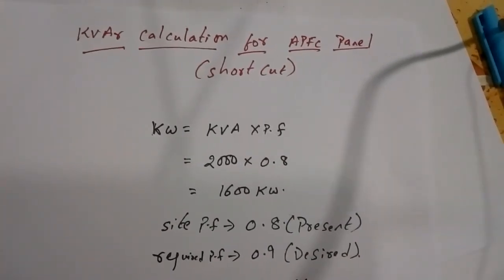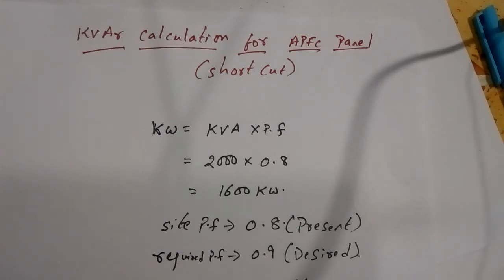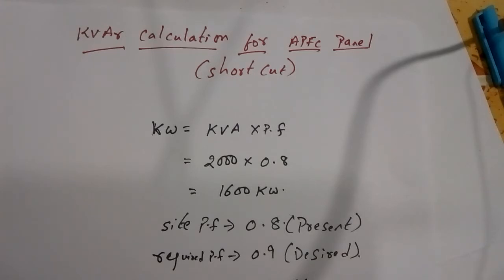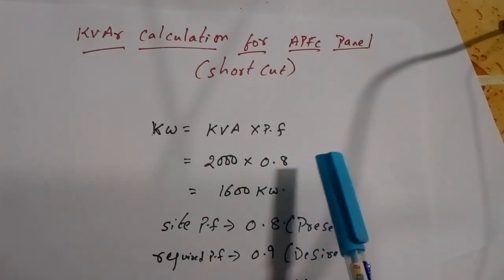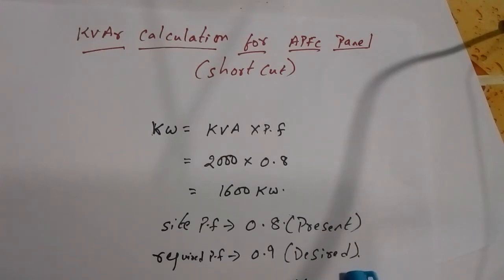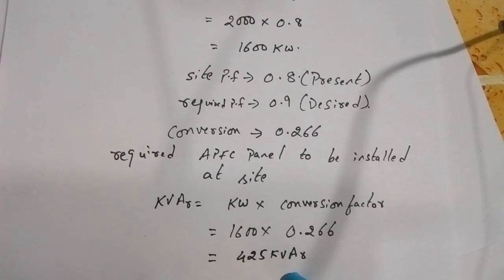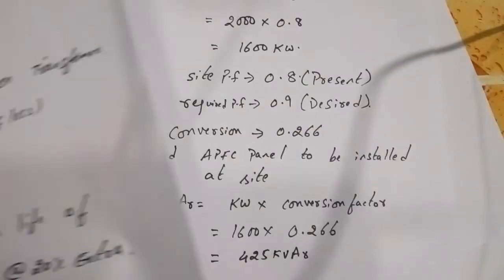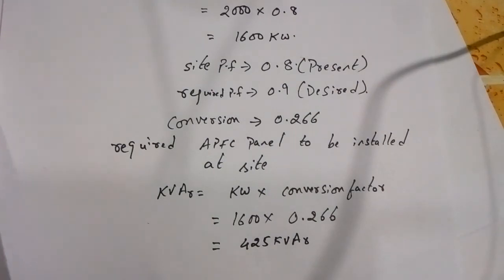APFC calculation in short cut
Capacitor bank calculation in an simple manner using multiplication factor